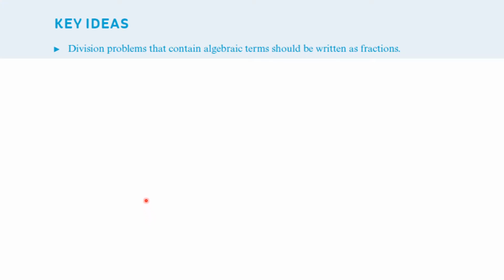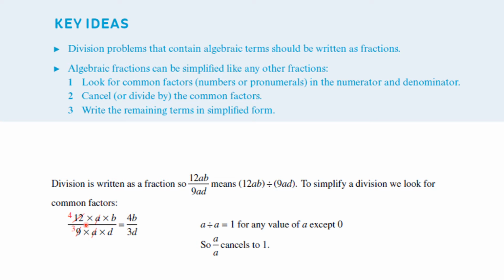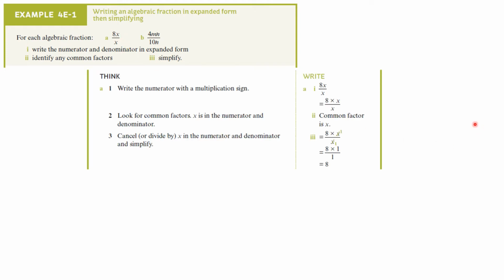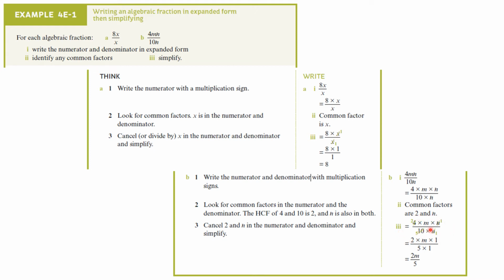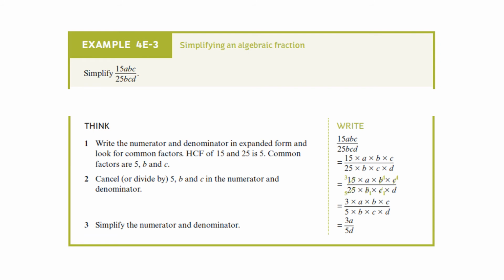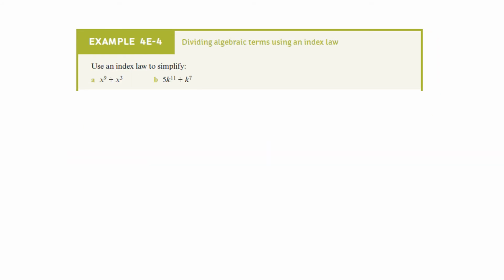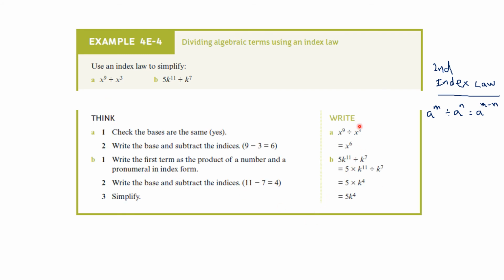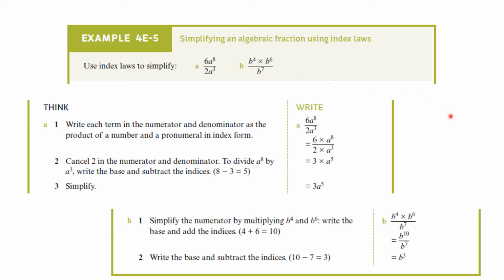Yr8 Ex 4E - Dividing Algebraic Terms